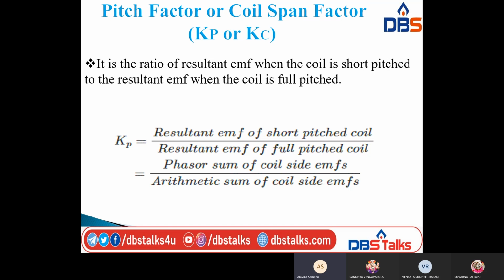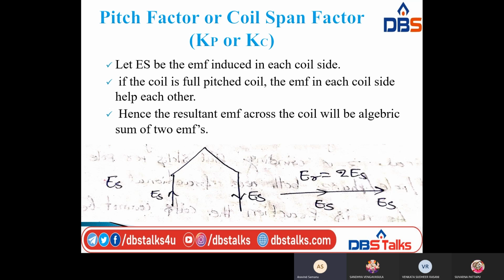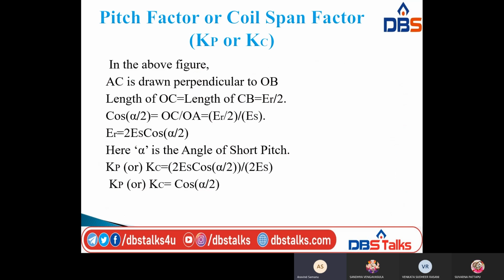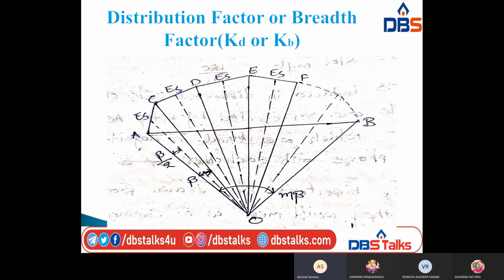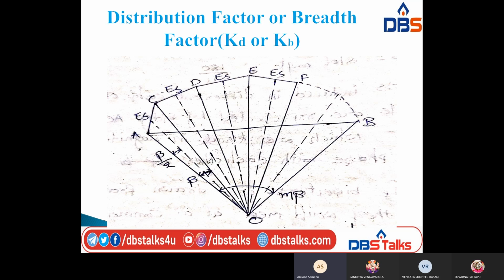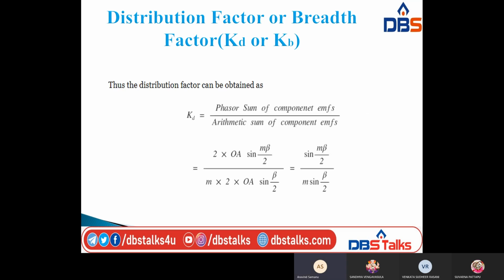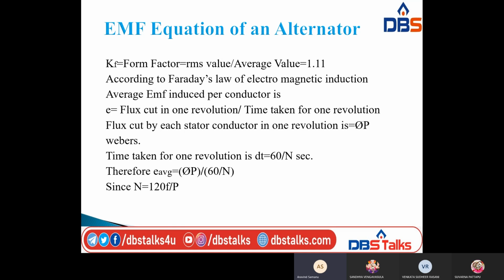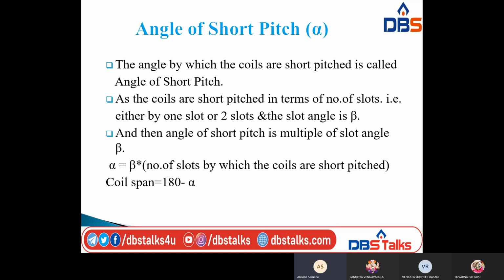DBS -III-EEE_I-SEM_ELECTRICAL MACHINES-III_UNIT-I_DIFFERENT TYPES OF FACTORS(Kc,Kd,Kw),EMF Equation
This Video covers the following topics:
Subject: ELECTRICAL MACHINES-III
Branch:ELECTRICAL& ELECTRONICS ENGINEERING
Year &Sem: III YEAR & I-SEM
Unit No :I
Unit Name : SYNCHRONOUS GENERATORS
Topic: Different types of Factors used in Alternator(Pitch factor,Distribution Factor, Winding Factor)
Faculty Name: S.Aravind
Designation:Asst.Professor
Dept: ELECTRICAL & ELECTRONICS ENGINEERING
DBSIT - Kavali